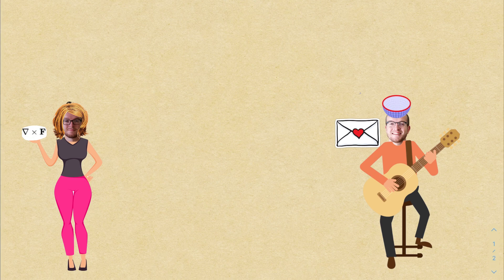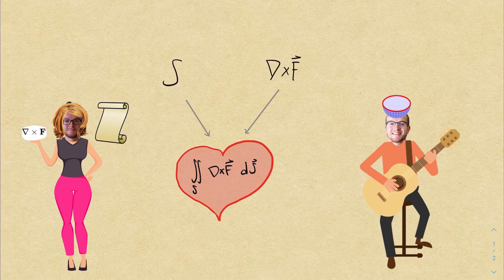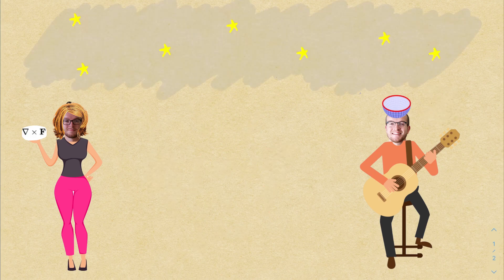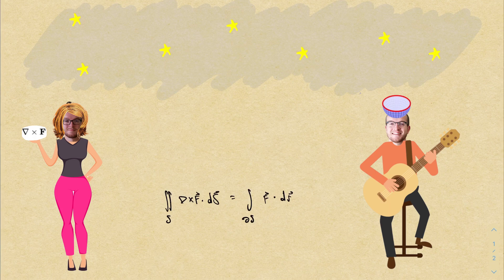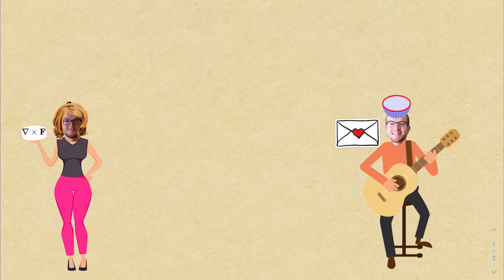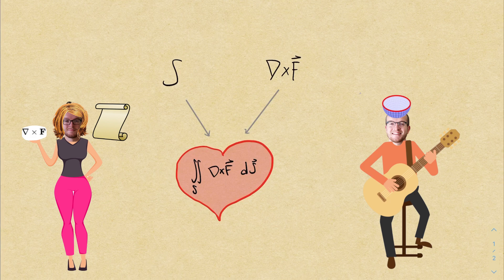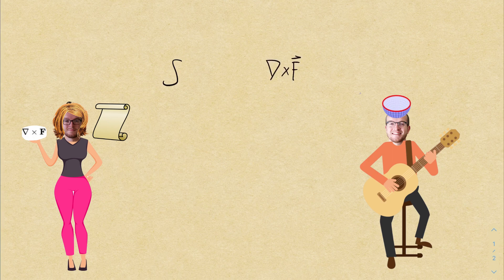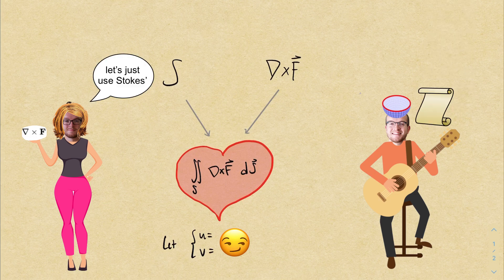The Stokes’ Theorem Song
A tale of love, rejection, and multivariable calculus.

Lyrics:
I'm just a surface; so lonely
Looking for someone to flow through me
And who won't even care if I have boundary
She's just a field, but the stars have aligned
She's got a potential; she's potentially mine
She's the whole reason I wrote all these lines

And all that I can hope
Is that she reads this note
I just want to let her know

I've got the surface, you've got the curl
It's a formula for love so come and be my girl
Let's just evaluate it
I think we can integrate it
I've got a substitution that will rock you world
Here's all she wrote:
Let's just use Stokes'

It came from the heavens, from the stars above
It's a fundamental theorem of calcu-love
It renders me something to dispose of
Why choose me over someone simpler
A surface who is a better listener
A surface that will give the same answer

(Go hit the road)
(She just said nope)